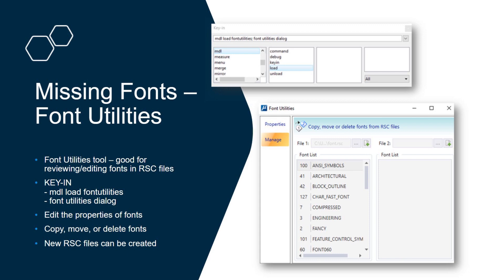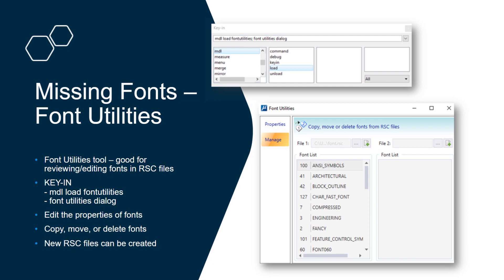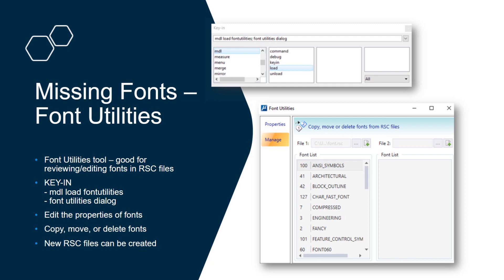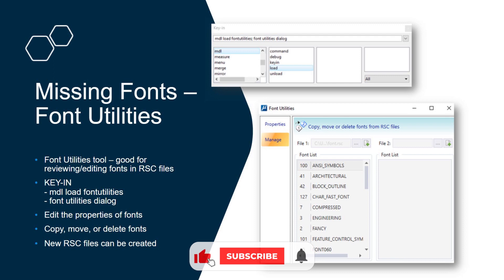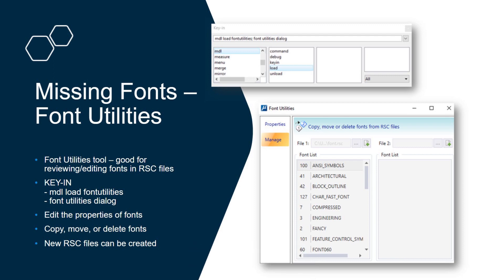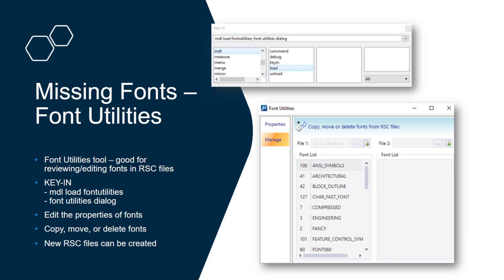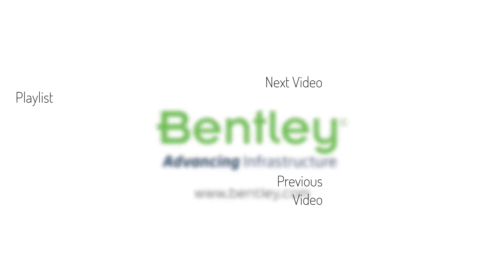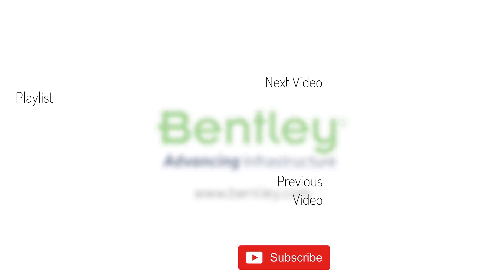Font Utilities Overview in MicroStation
The Font Utilities dialog is a great tool for analyzing your RSC fonts in MicroStation CONNECT Edition. In this video, you will learn that you can edit the RSC font properties with this functionality, as well as copy/move/delete specific fonts within the RSC files. New RSC files can also be created.